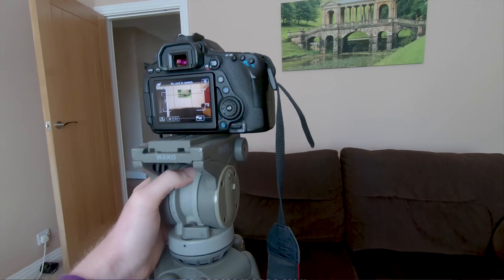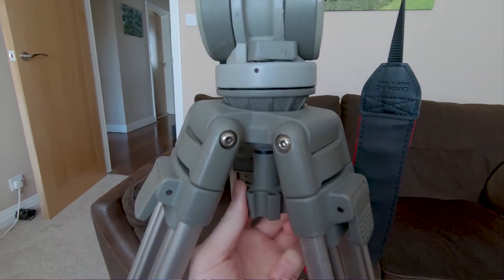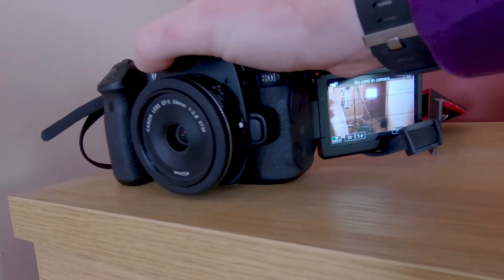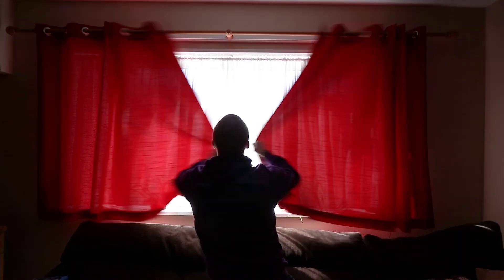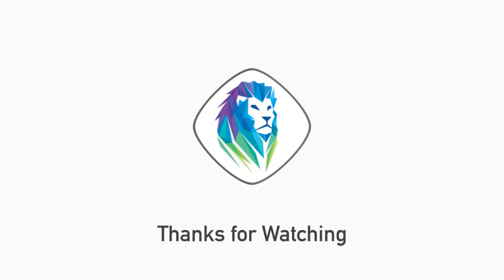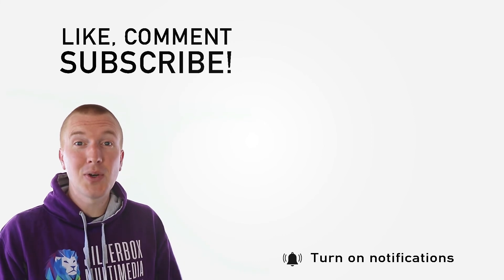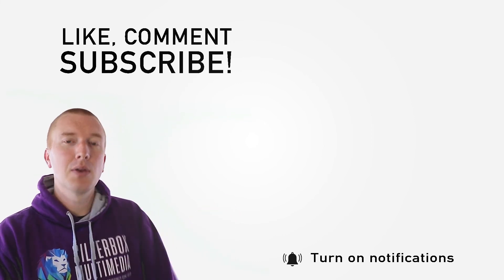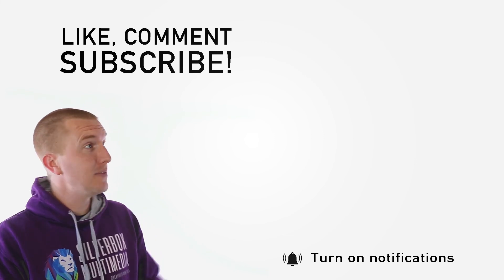How to clone yourself in a photo | Photography Tutorial | Beginner Level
► How to clone yourself in a photo

HEY GUYS! Hope everyone is well! Today we have a photography tutorial looking at how to clone yourself in a photo!!!
We get asked a lot of questions about photography and video cloning so we decided to create this short tutorial to show you how we do it in its simplest form.

Created by
Carl Smith

Silverbox strives to create fun content that helps creative people develop their skills in new ways.
Until recently we've always been a face to face business but in these uncertain times we are trying to find new ways to reach our students.

Thanks to our amazing supporters we have been able to start creating content in new ways. Thank you for your patience and support while we begin this journey.
You can be sure that we appreciate every suggestion and contribution we receive.

As you may already know, the creative world only exists because of one important thing, coffee.
Coffee helps us stay creative, motivated and just a little bit twitchy which is perfect for Youtube videos!

We've setup this link so that if you would like to buy us a coffee so that we can keep creating videos you can do so quickly, easily and safety by Paypal or Credit Card.

Please consider supporting us in our efforts.
We’d be grateful for every level of support.

►CREDITS

Edited by: Carl Smith
Produced by: Martin Smith
Written/Performed by: Carl Smith
Production team: Martin Smith, Carl Smith, Anton Armour-Gautier